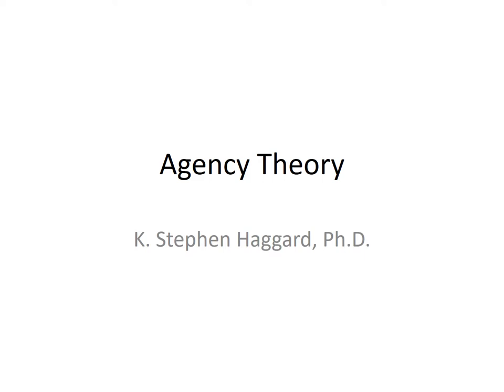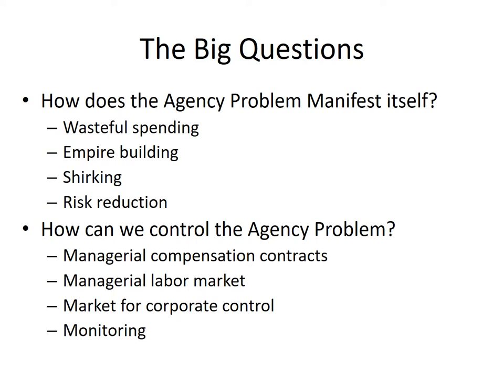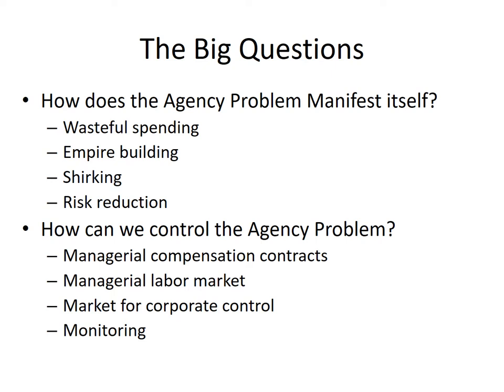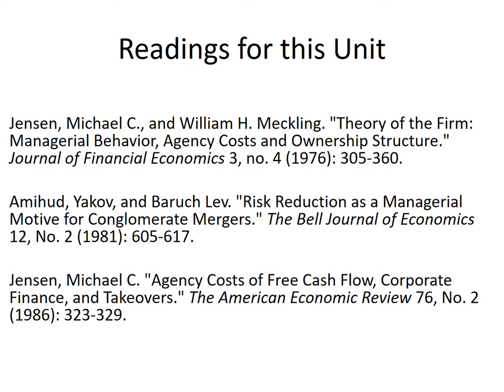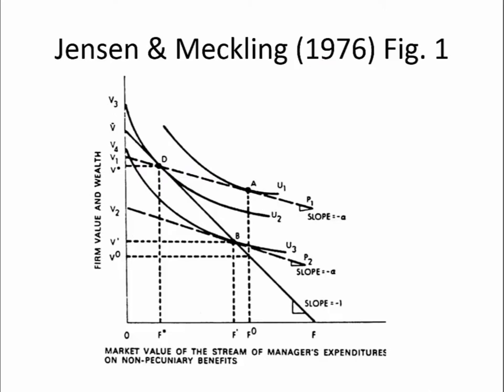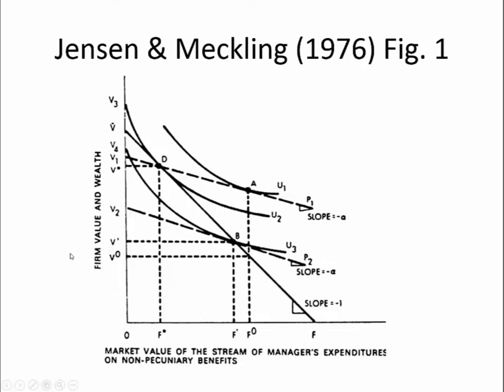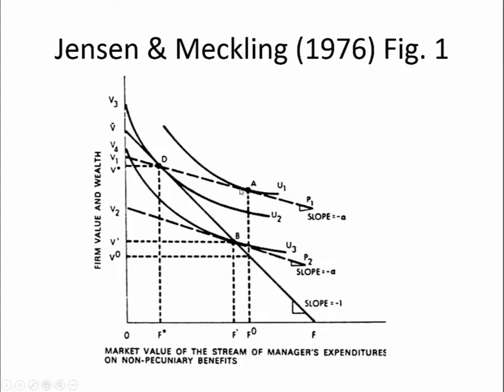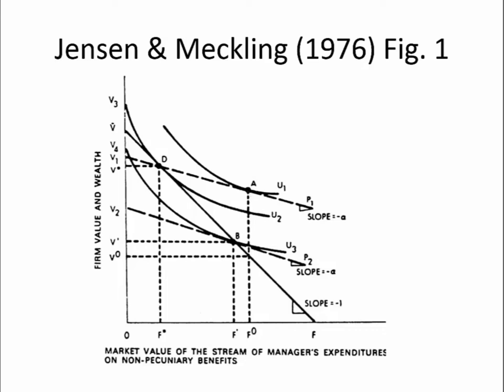AgencyTheory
This video introduces Agency Theory and provides a short introduction to seminal papers on this topic from the finance literature.